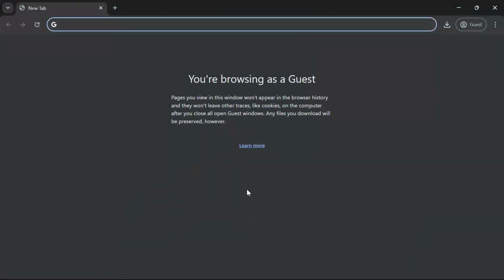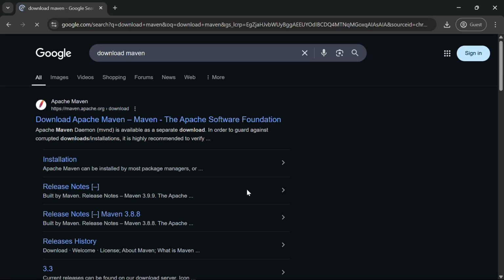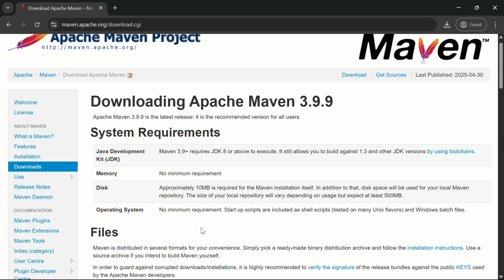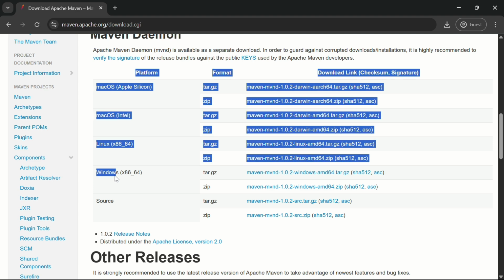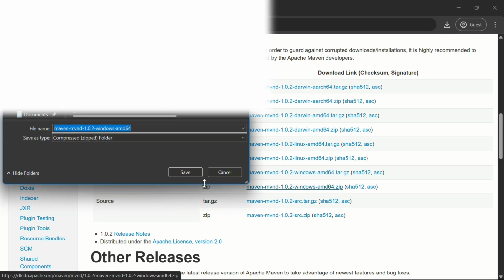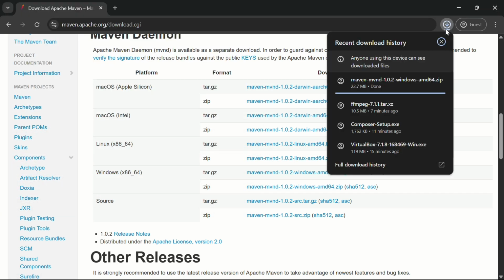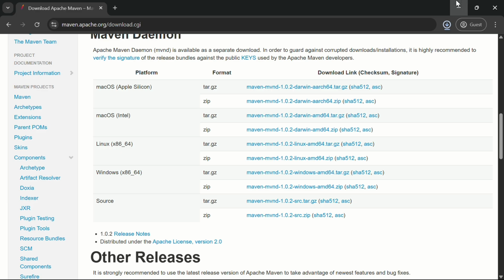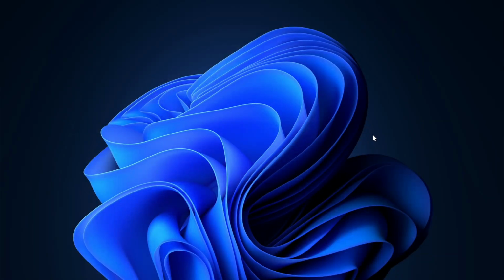How to Install Maven in Windows 11 – Easy Step-by-Step Fix for Setup Issues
Thank you! How to Install Maven in Windows 11 – Easy Step-by-Step Fix for Setup Issues

In this video, you'll learn how to install Maven in Windows 11 with a simple, step-by-step guide. If you're trying to set up Apache Maven for Java development but facing installation issues or configuration errors, this tutorial will walk you through the entire process easily and clearly. Whether you're a beginner or just need a quick refresher, we’ve got you covered.

Installing Maven in Windows 11 involves downloading the correct version, setting environment variables like MAVEN_HOME and PATH, and verifying the installation using the command prompt. We’ll also show you how to avoid common mistakes that can cause Maven not to work properly on your system.

By the end of this video, you’ll have Maven fully installed and ready to use for your Java projects in Windows 11. This guide is designed to save you time and frustration, so you can get started with your development work right away.

If this video helped you fix your Maven setup issues, don’t forget to like, subscribe, and drop a comment if you have any questions or run into any problems during the installation!